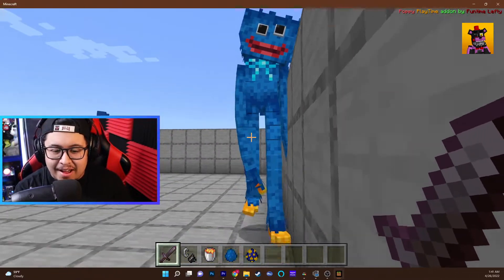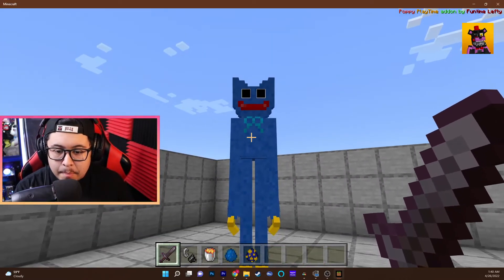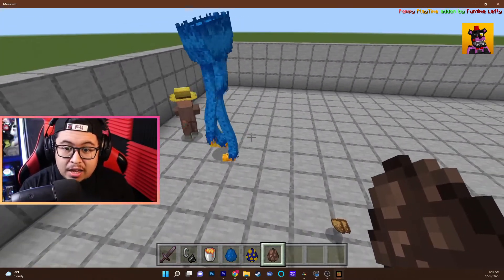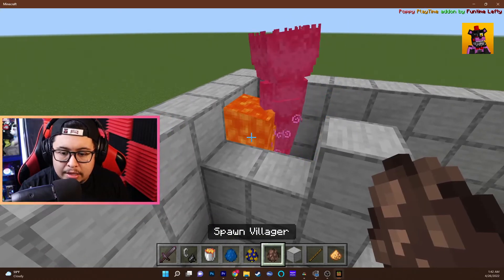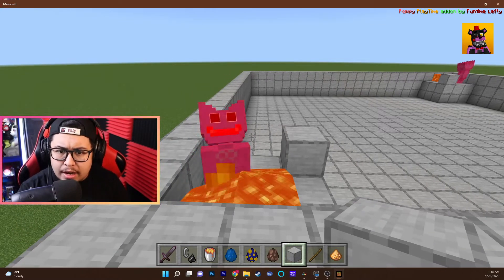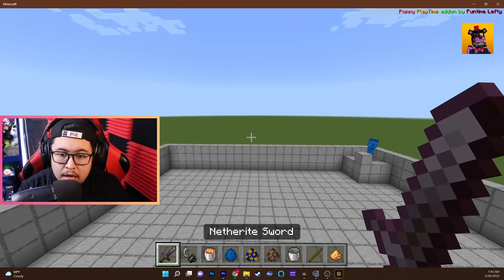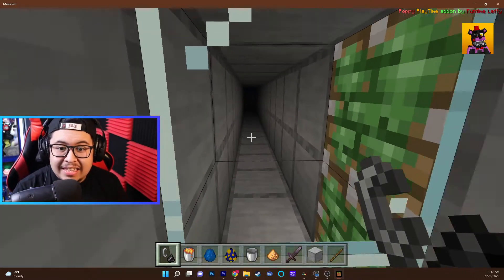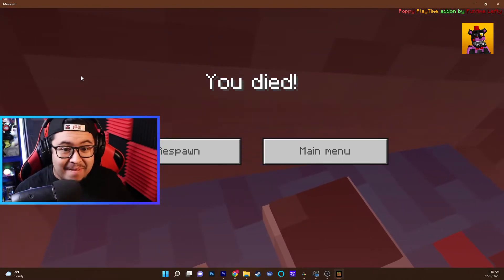I FOUND HUGGY WUGGY IN MINECRAFT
in Todays Video I Play Minecraft With The Huggy Wuggy Mod!

By: BendyTheDemon18